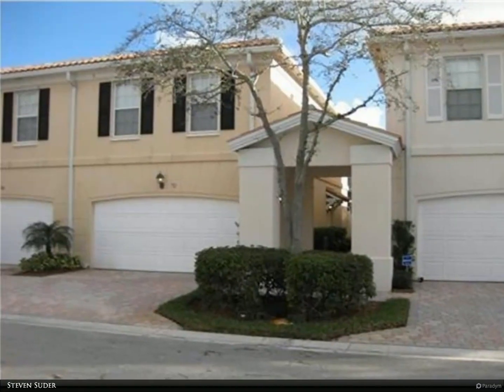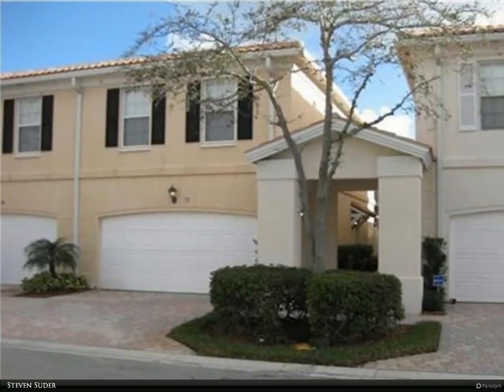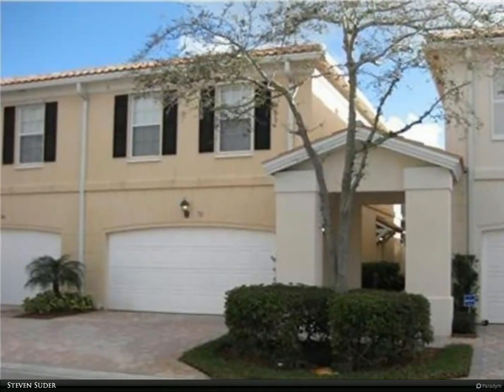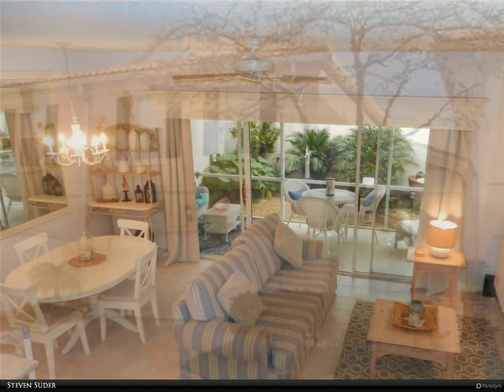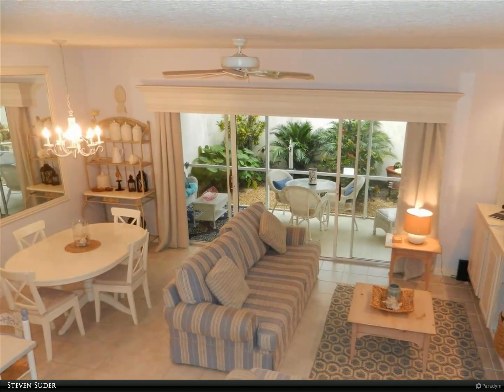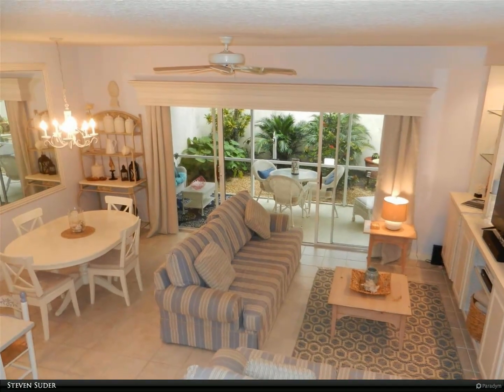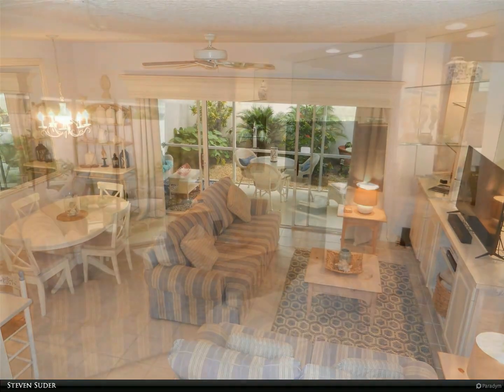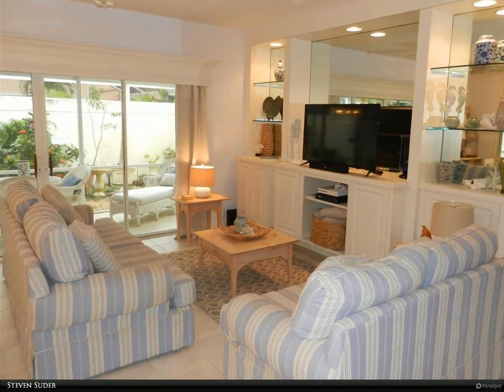Berkshire Hathaway HomeServices Florida Realty - 72 Laurel Oaks Circle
This tastefully furnished townhome offers three bedrooms, two and one half baths, two car garage and a covered screened-in patio. Refreshed kitchen has newer counter tops, faucet, undermount sink and tile backsplash, range, microwave and refrigerator. Close to beaches, numerous restaurants, shopping, post office and the public library. Available as a Seasonal furnished rental from December 1, 2023 through April 30, 2024. Per the HOA four month minimum for all leases. No pets and no smoking in the unit.

Steven Suder
Berkshire Hathaway HomeServices Florida Realty